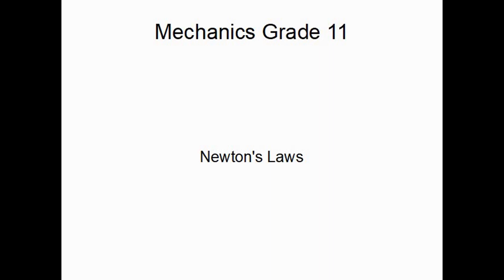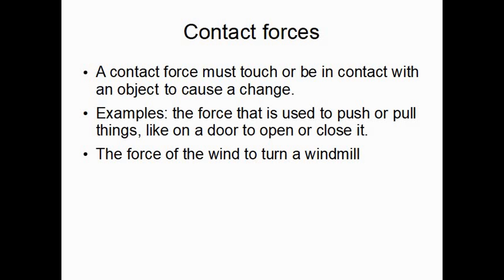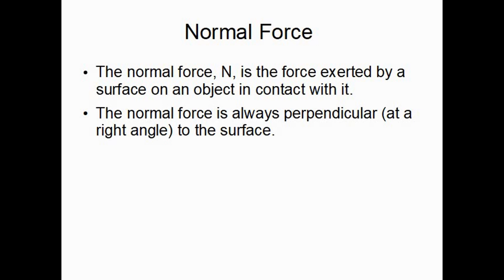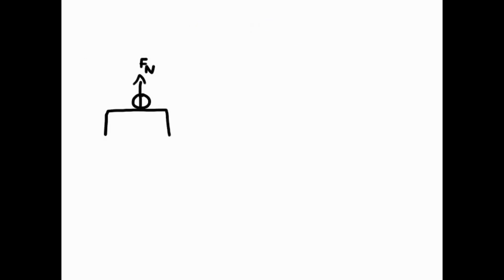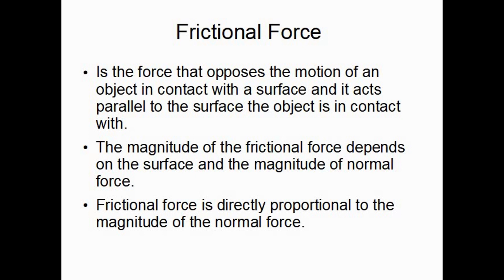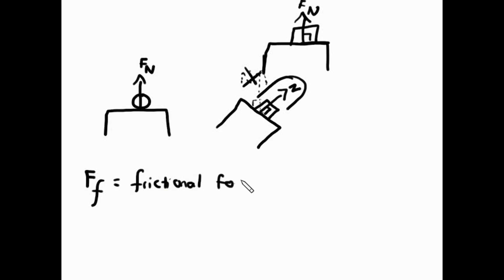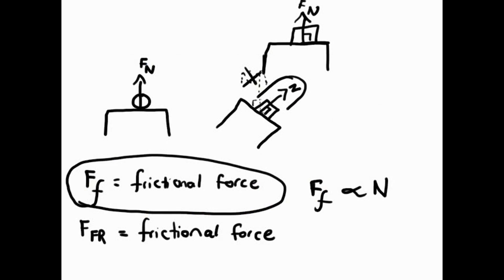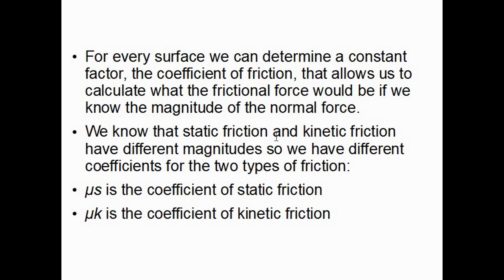Grade 11 Physics: Newton's Laws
Are you struggling with Normal and Frictional Forces? Then this video is for you!